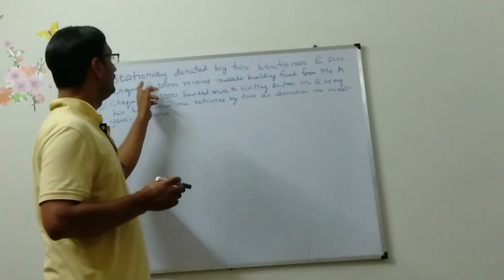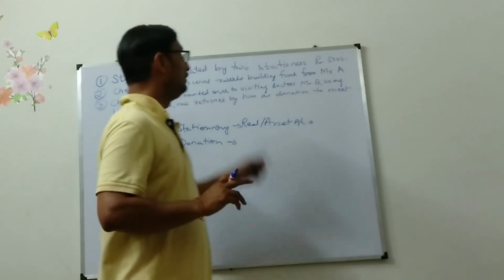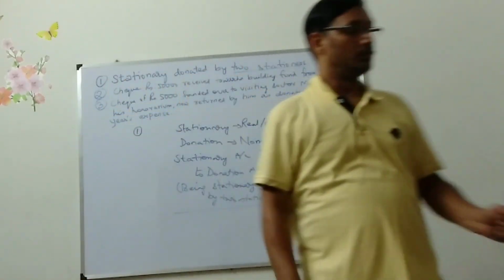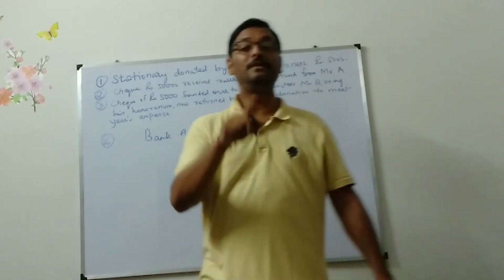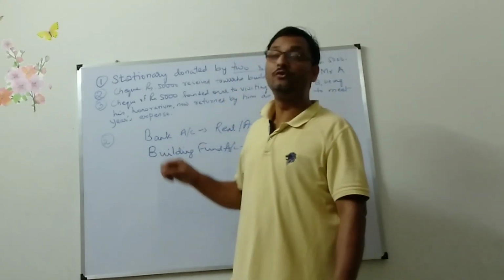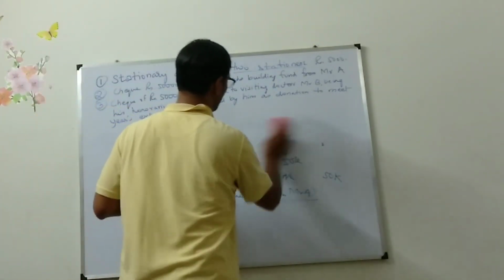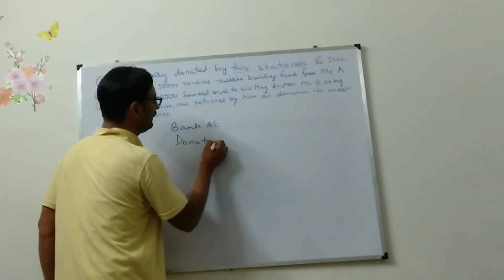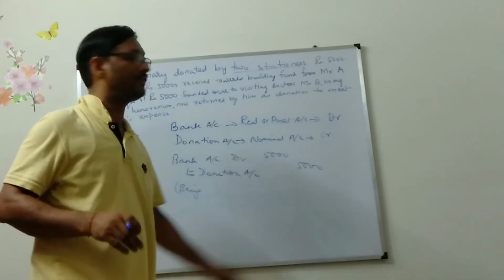POST MORTEM OF TRANSACTIONS - 2